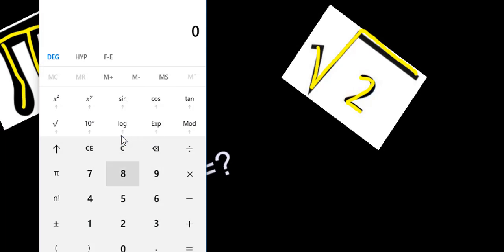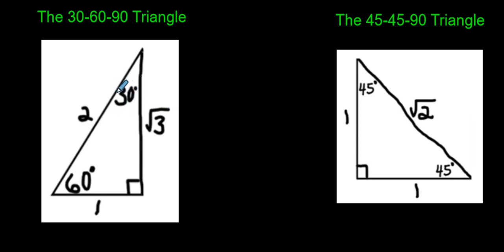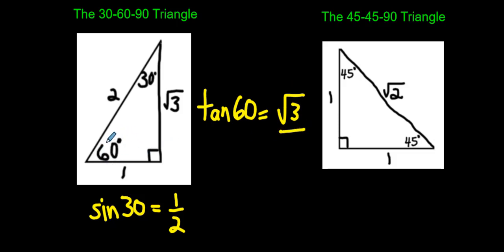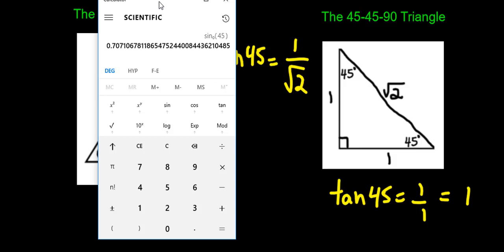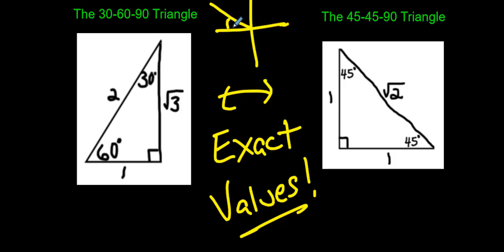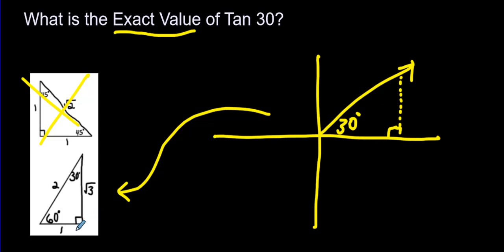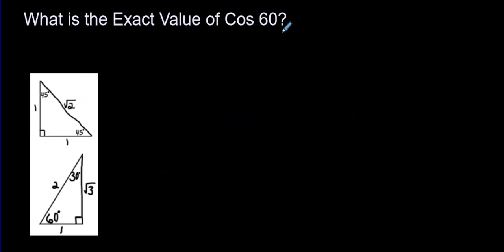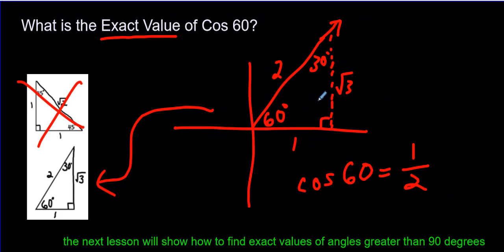Exact Values and an Intro to Two Special Triangles